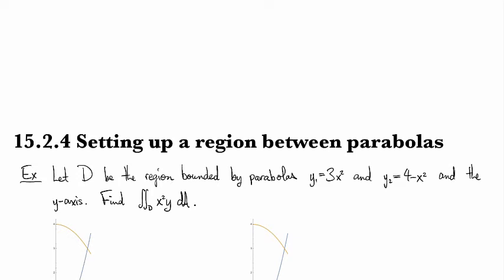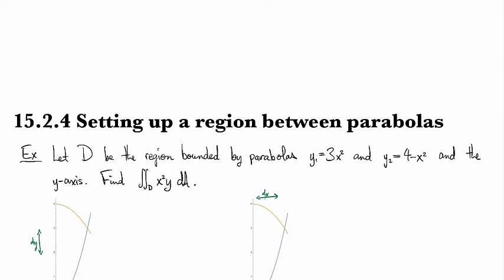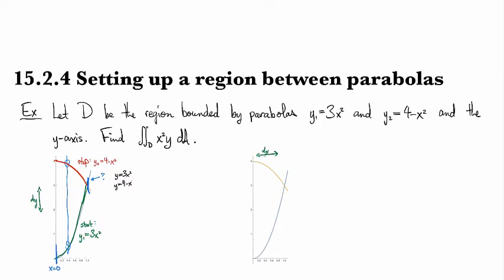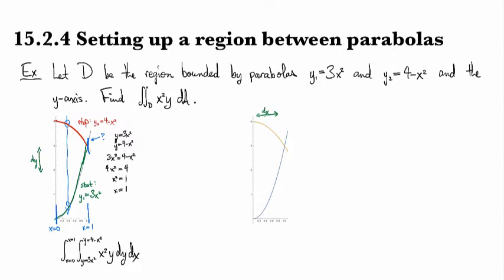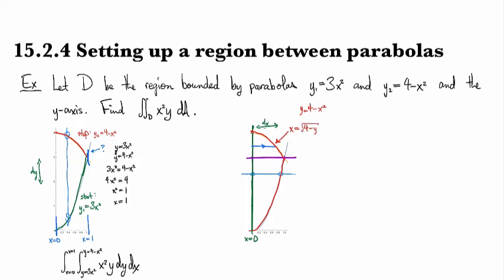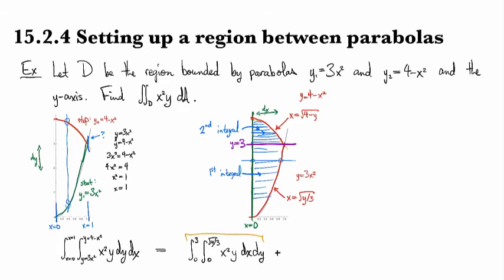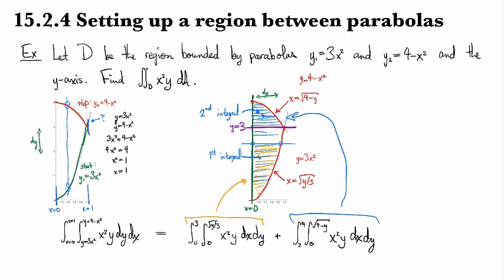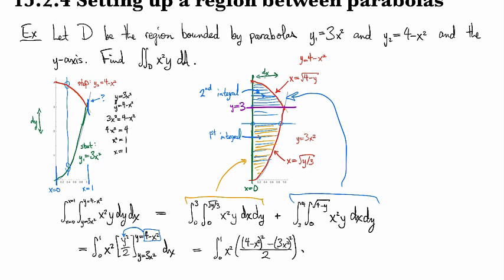15.2.4 Setting up a region between two parabolas